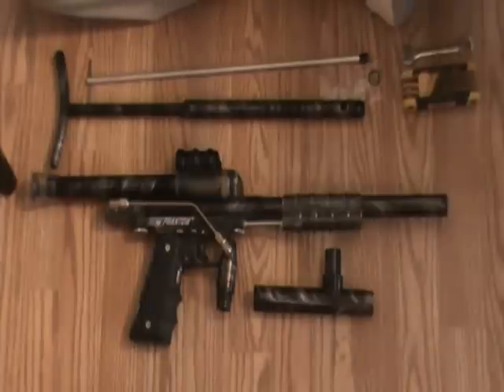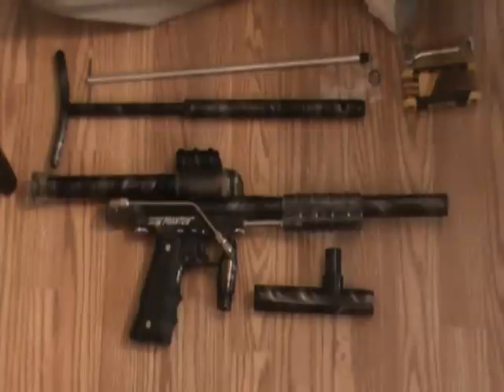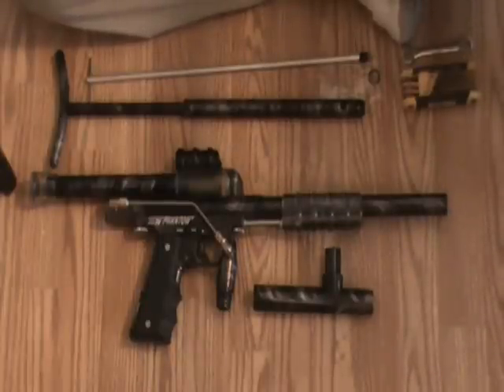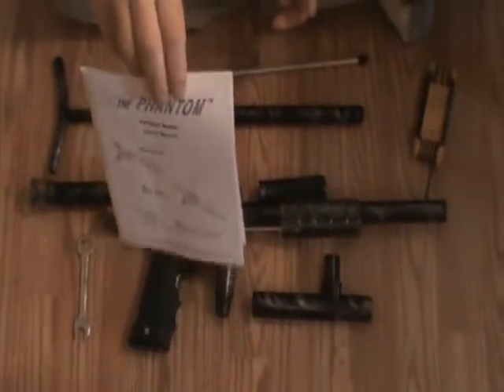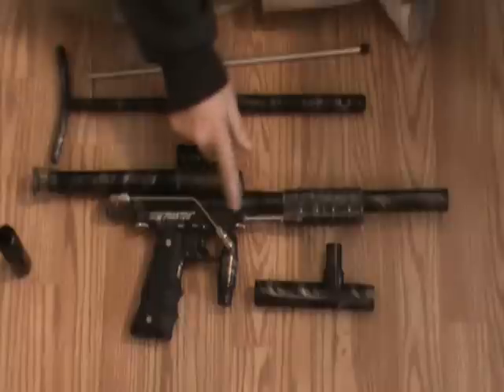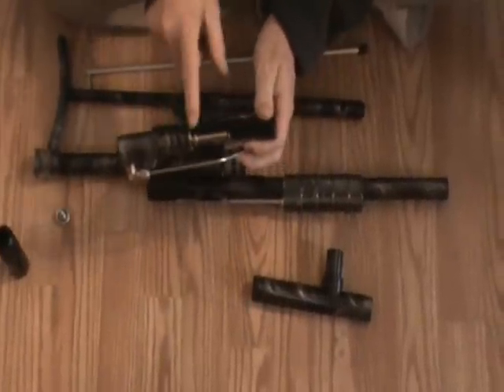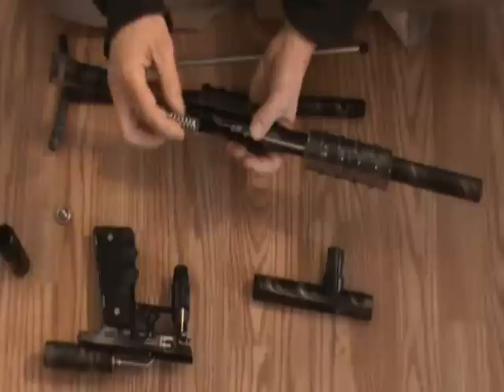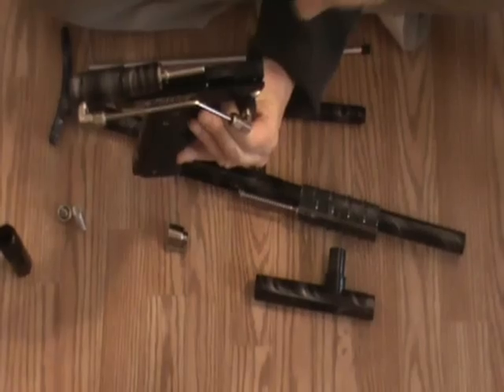CCI Phantom VSC Overview - Part 1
Overview of the Component Concepts Phantom VSC pump paintball gun. Covers a bit of pump paintball history and a dismantling of the gun as well as a general description of the operation of various components.